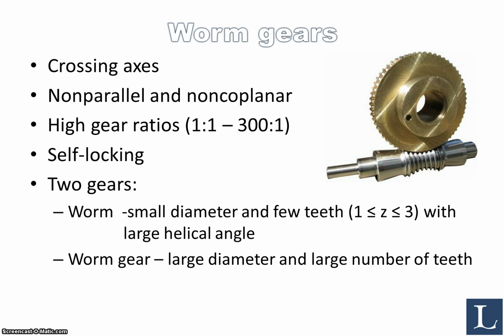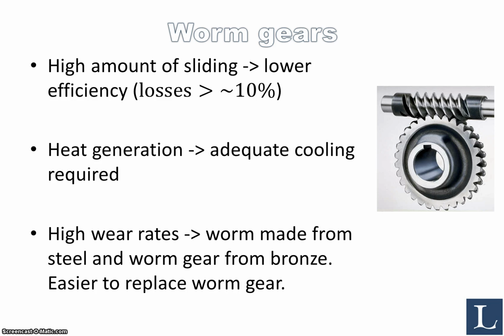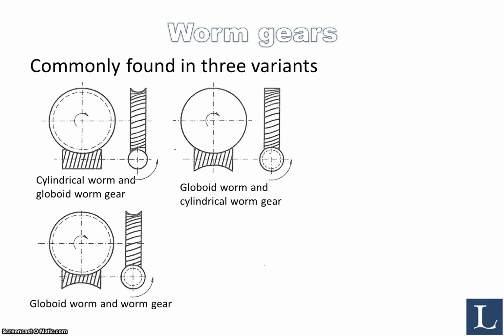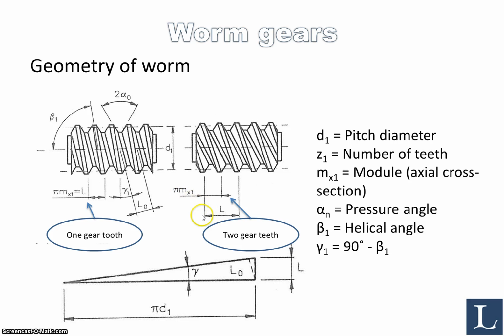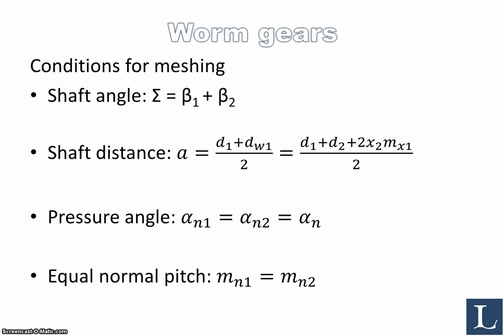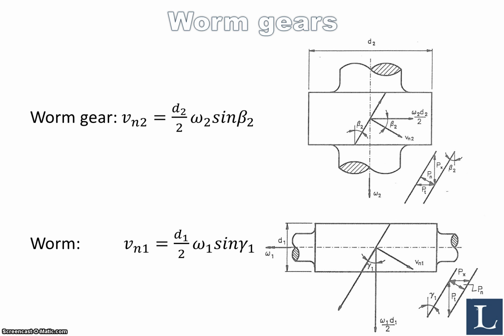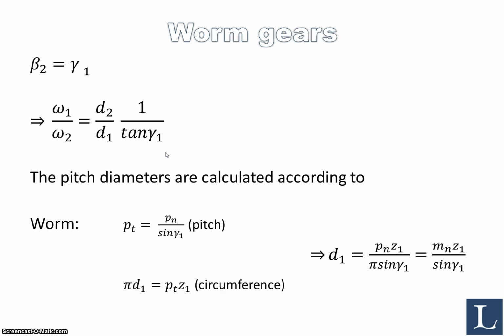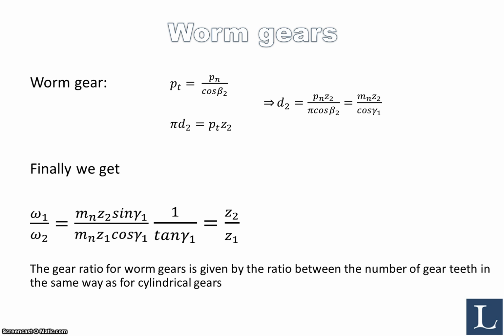Bevel Gears and Worm Gears - Part IV